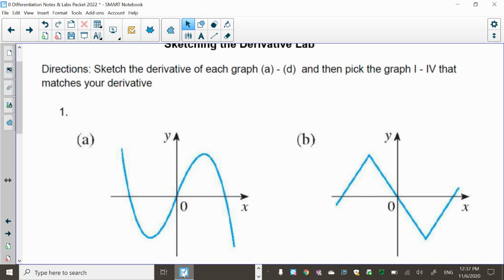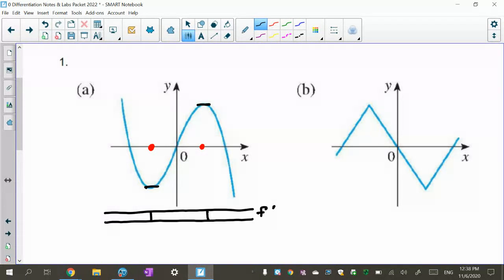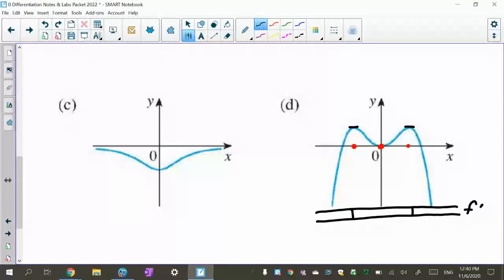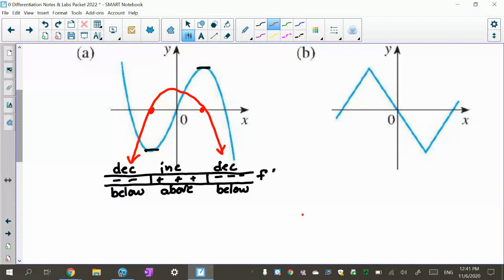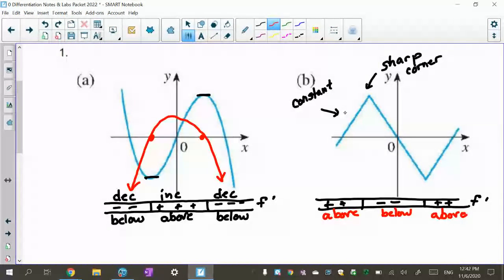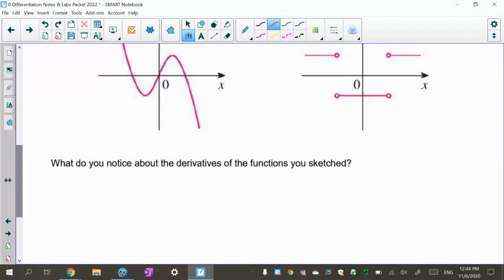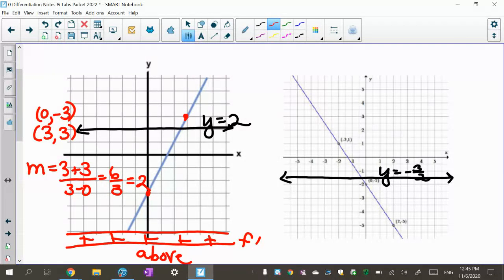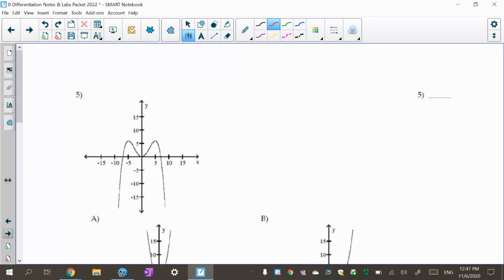Calculus Sketching the Derivative Lab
Practice Sketching the First Derivative from the original function